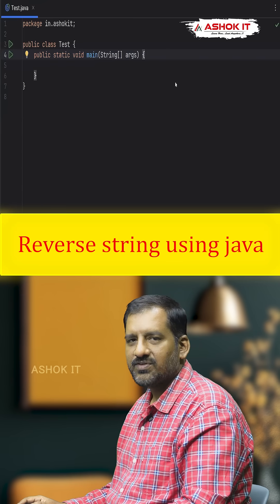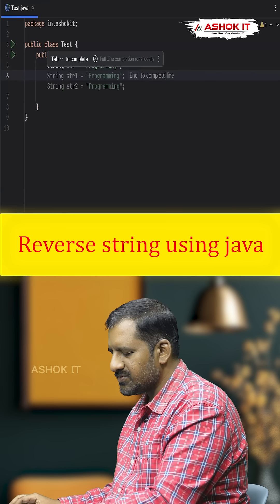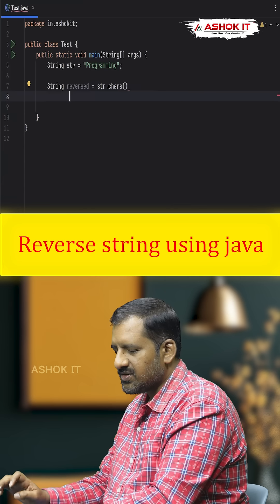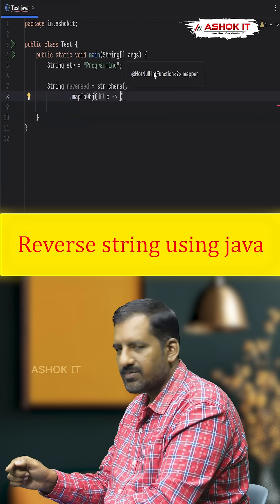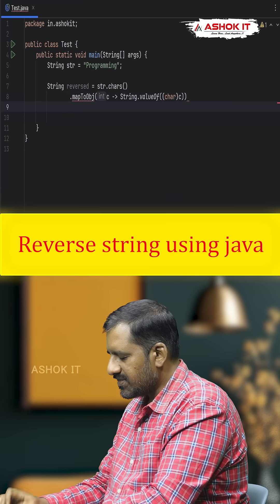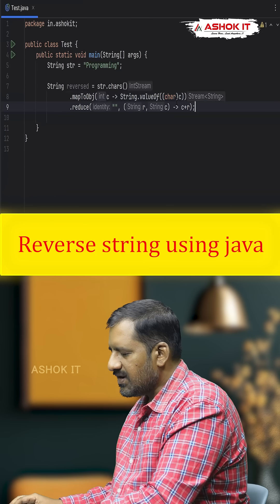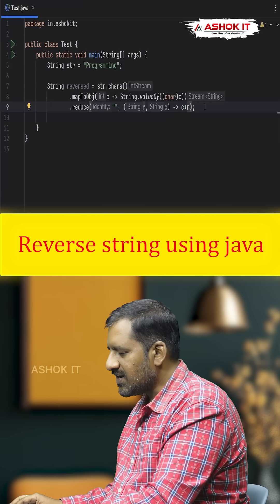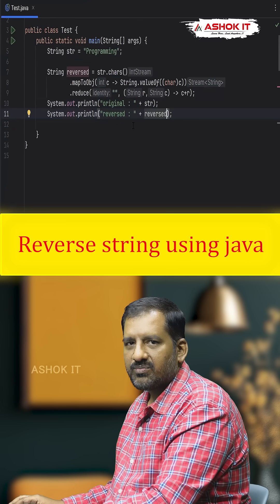👉 How do you reverse a string in Java | Ashok IT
💡 Java Interview Question:
👉 How do you reverse a string in Java?

 Simple and clean approach using StringBuilder 👇

 String reversed = new StringBuilder(str)
    .reverse()
    .toString();

🎯 Explanation:

StringBuilder allows modification

.reverse() reverses characters

.toString() converts it back to normal string

🔥 Always remember — this is the most efficient and commonly expected interview solution.

👉 Save this for your Java Interview Preparation
👉 Follow @ashokitschool for more Java Coding Reels